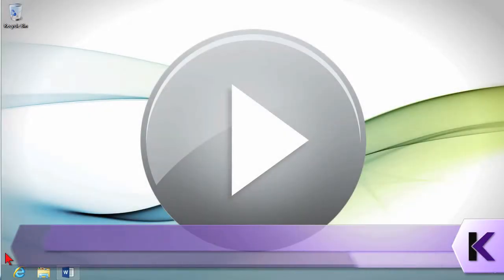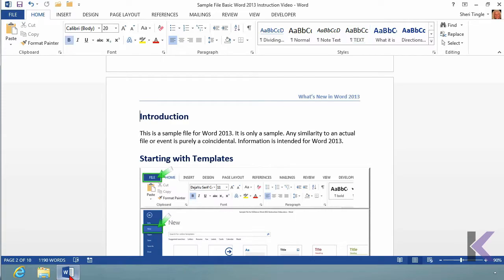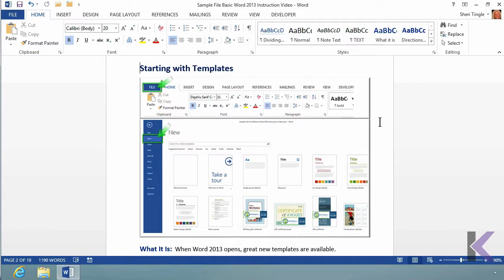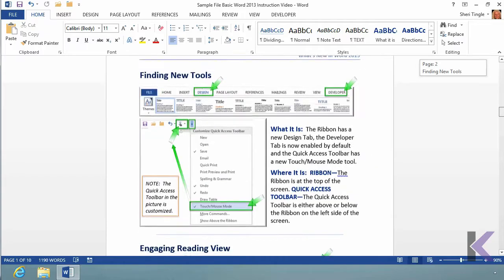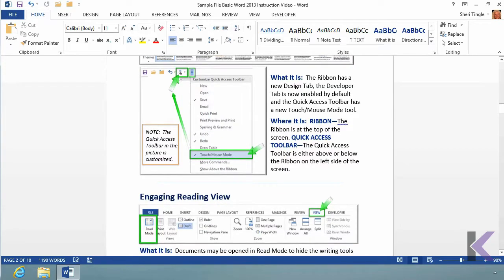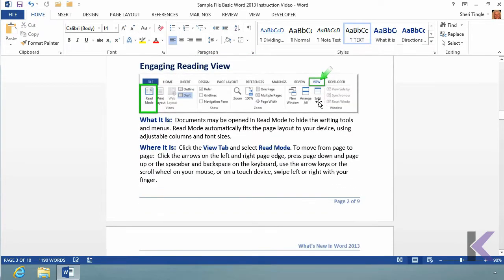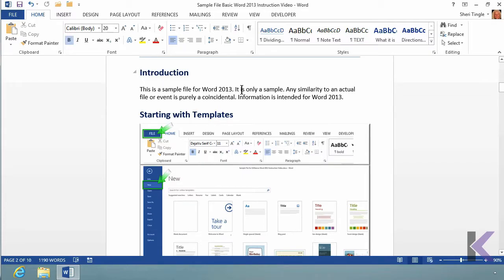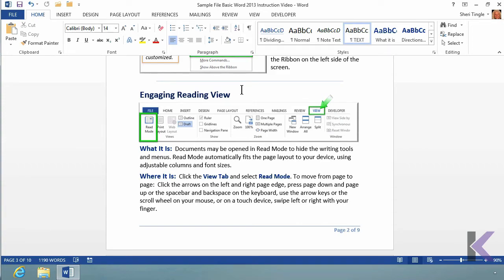Microsoft Office Word 2013 Tutorial: Scrolling With and Without Scroll Bars | K Alliance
Learn how to scroll with and without the scroll bars with this Microsoft Office Word 2013 training video. Contact K Alliance for more info. - 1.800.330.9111